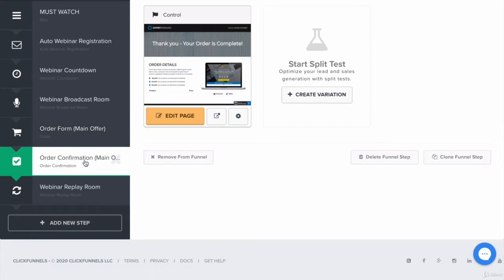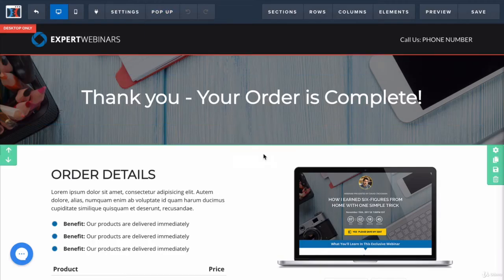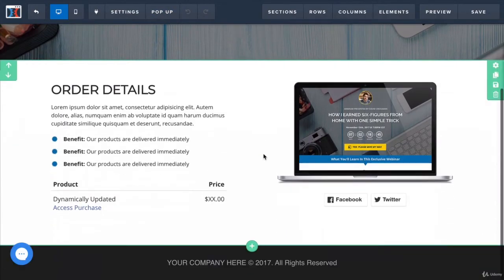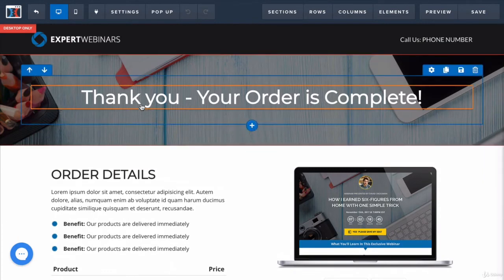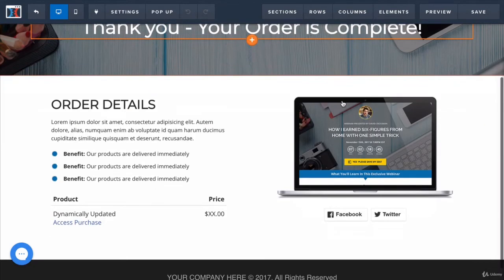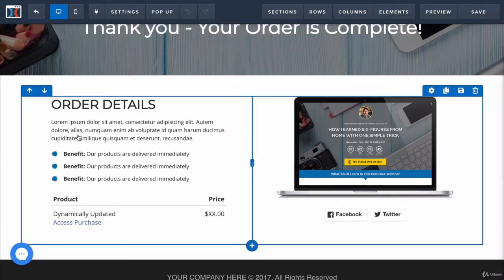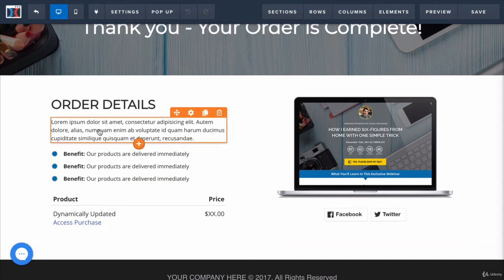Clickfunnels Copy My 6 Figure Auto Webinar Sales Funnel - Affiliate Marketing - Order Confirmation